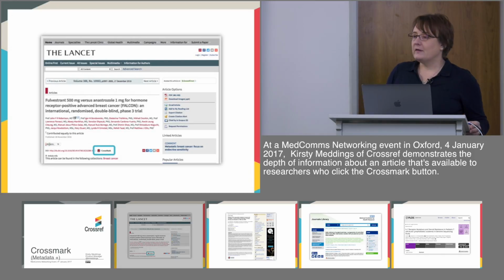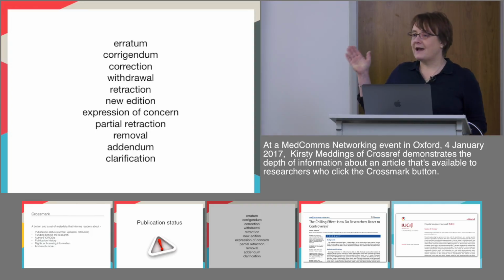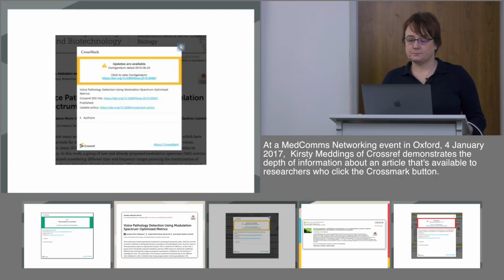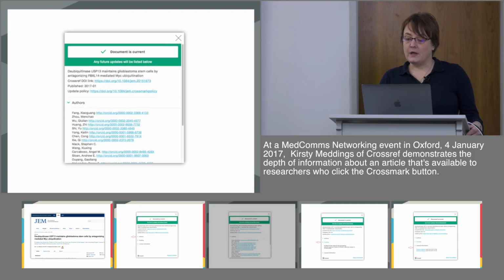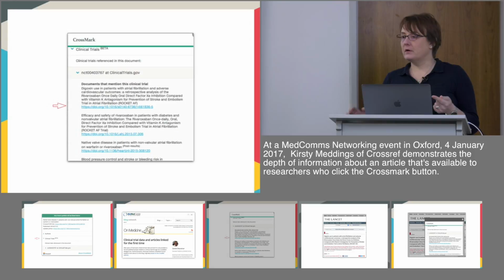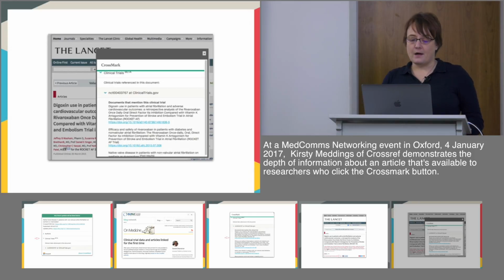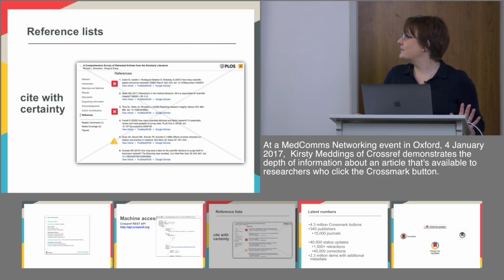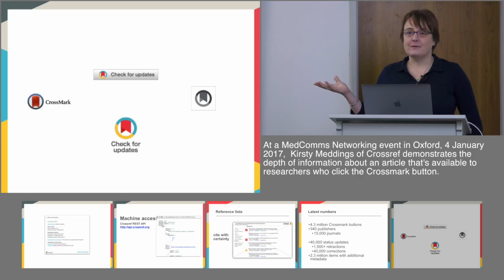Crossmark – providing updates and linking clinical trial publications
Kirsty Meddings of Crossref demonstrates the depth of information that’s available to researchers via Crossmark.

Recorded 4 January 2017 at a MedComms Networking event in Oxford. Produced by NetworkPharma.tv

ABSTRACT:

Crossmark is a service run by Crossref.  Signaled by a red and blue symbol on the front page of journal articles and other content, Crossmark provides readers with quick, easy access to the current status of indexed content. On clicking the button, readers can see if content has been updated, corrected or retracted, and access further potentially valuable metadata provided by the publisher.

Arguably the most important thing about Crossmark is that it relates the publication status of a piece of content, i.e. anything that happens after publications that may affect crediting or interpretation of the work.  Crossmark provides a consistent and reliable way for readers to be notified about such changes, which is particularly important where PDFs are concerned.  When the publisher has added a Crossmark button, this will pop up a webpage advising the current status of the document, provided the researcher is online. In most instances, the update will be a confirmation that the document is current.  Occasionally there will be a link to a message ‘Updates are available’ or, rarely, ‘Retraction’.

Alongside status updates, the Crossmark button provides publishers with an opportunity to showcase a wealth of extra metadata, e.g. re:

* Funding behind the research
* Authors’ ORCIDs
* Publication history
* Rights and licensing information
* Links to other publications on the same clinical trial
* Further information, e.g. re the publishing process.

All together 340 publishers are now applying the Crossmark button across 15,000 journals, amounting to 4.3 million Crossmark buttons on scholarly publications, and growing.

Written by Penny Gray, Freelance Medical Writer

Filming and technical direction by Mario Crispino, Freelance Cameraman & Editor